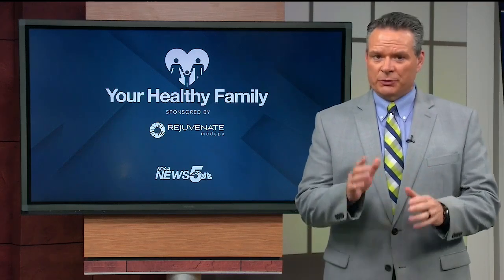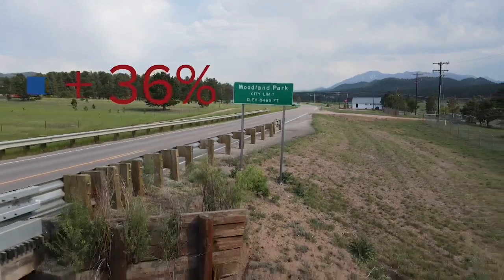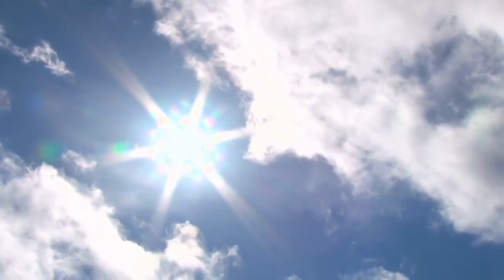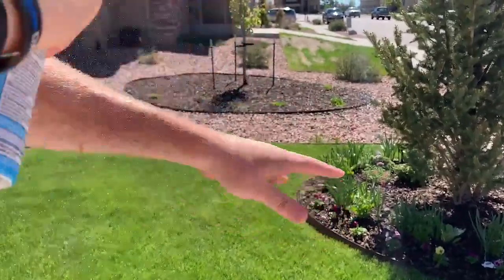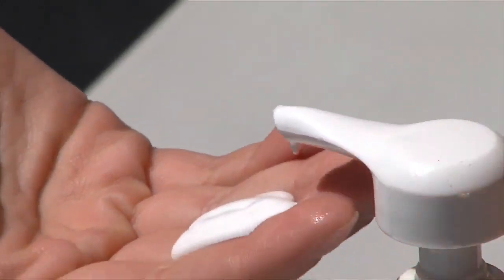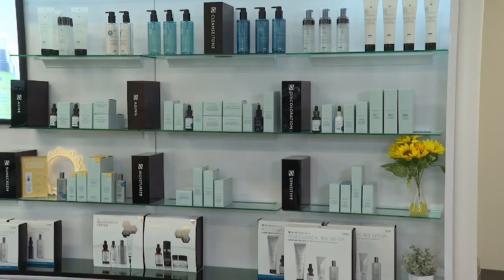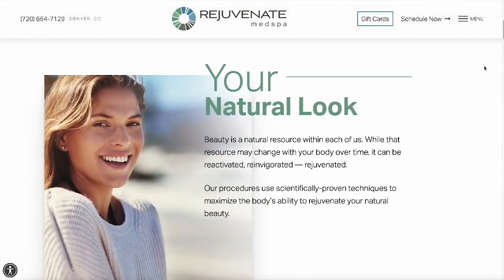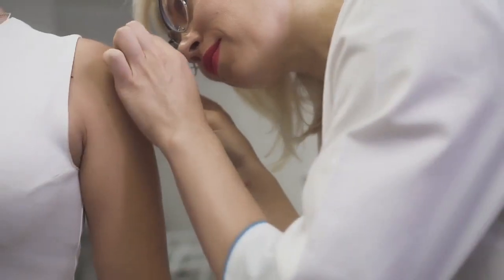Your Healthy Family: Sunscreen 101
The first reminder especially if you are new to living in southern Colorado at elevation is how much more sun exposure we get.